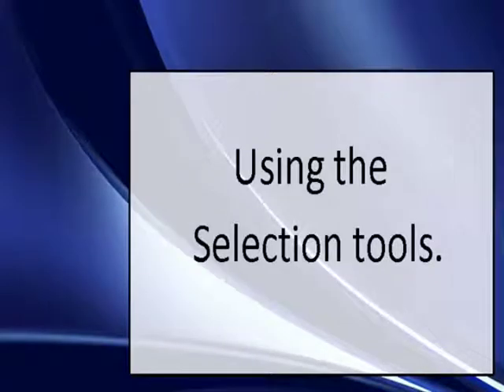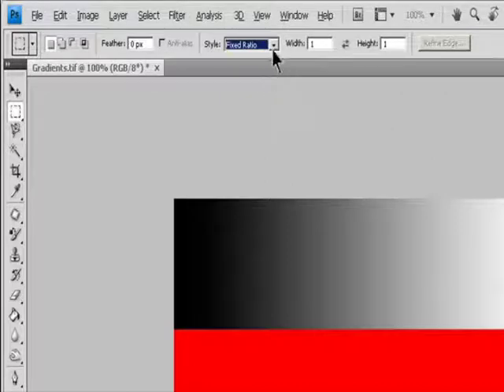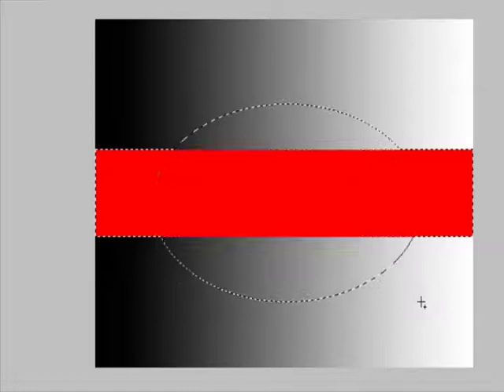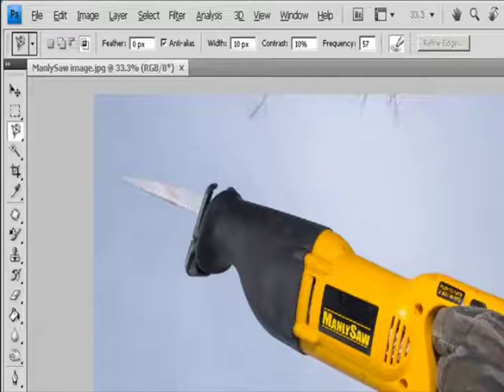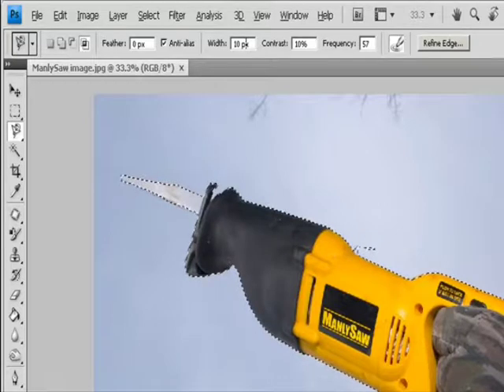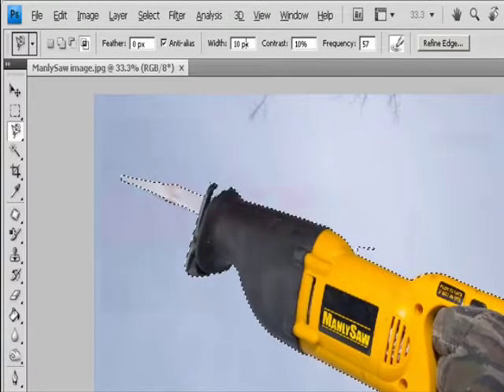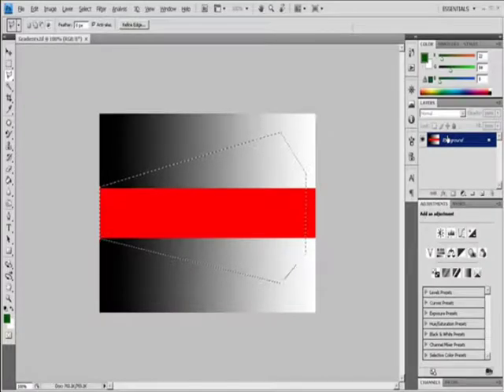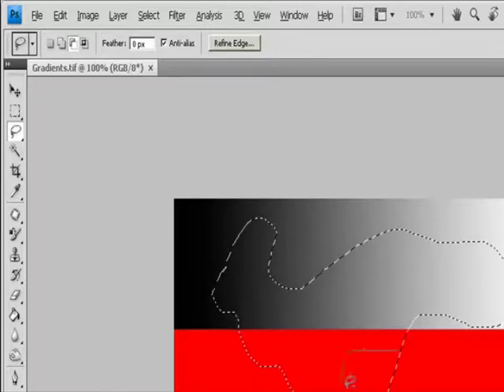Using the Selection tools